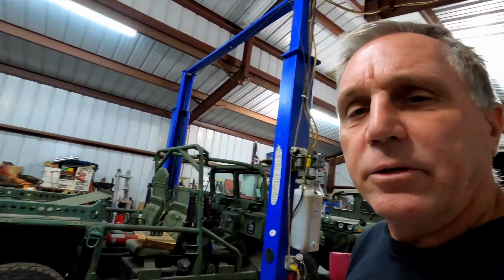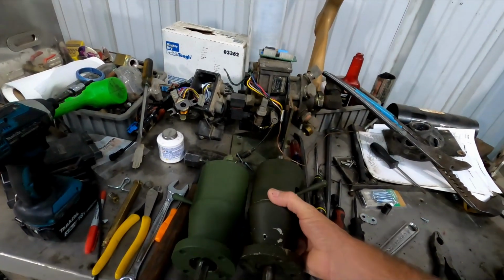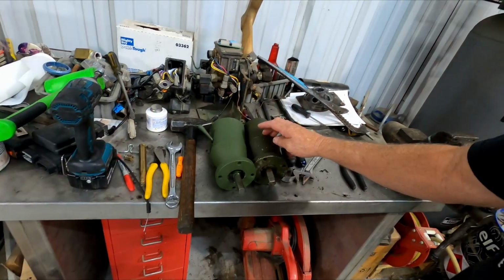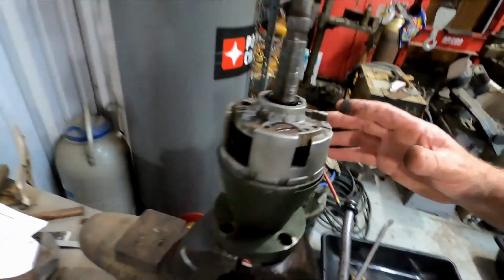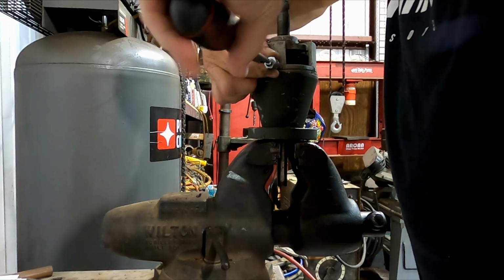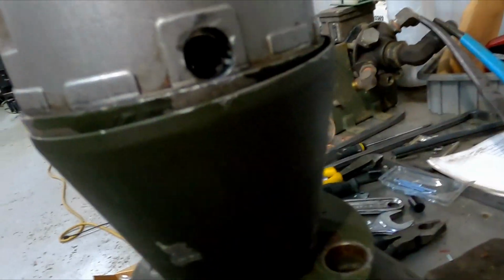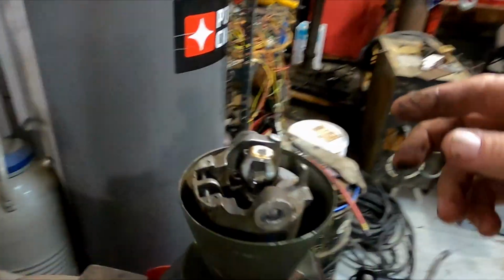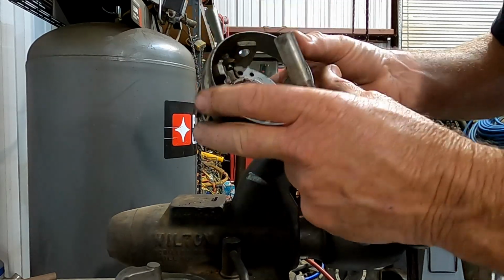M1161 M1163 Frozen Steering Column Repair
Lots of he M1161 and M1163 General Dynamics Growlers that have seen use in salt water or use in very wet conditions have a problem with a very tight hard to turn steering wheel. In the repair video I show where the problem is and how to disassemble it.

The Column is a hard to find short dash mounted column and I could only find them made by flamingRiver These are made by them as their name is molded into the tilt mechanism inside of the unit.

I also show the updated lower bushing that was incorporated into the "upgraded" replacement units.

These were not designed to be used in an open cab off-road vehicle they appear to be designed to be used in a street vehicle with doors and windows keeping the elements out. With the upgraded lower bushing hopefully any water will now be able to drain out the bottom of the column.